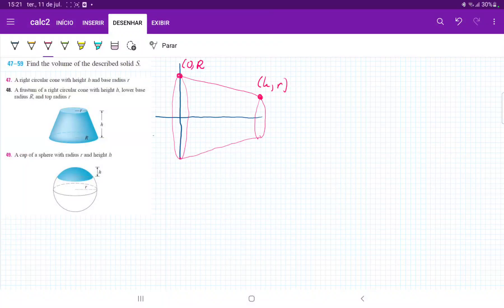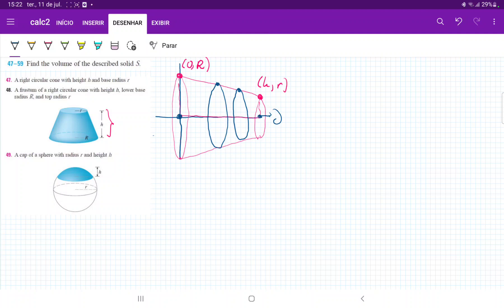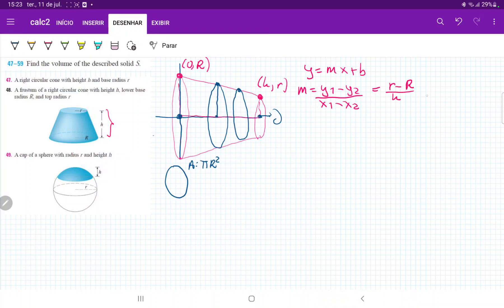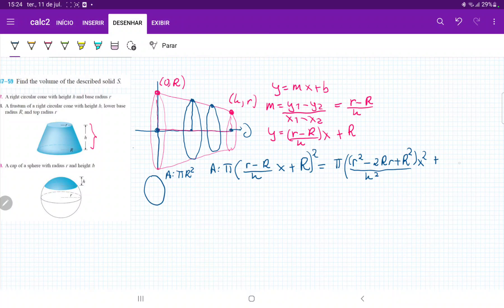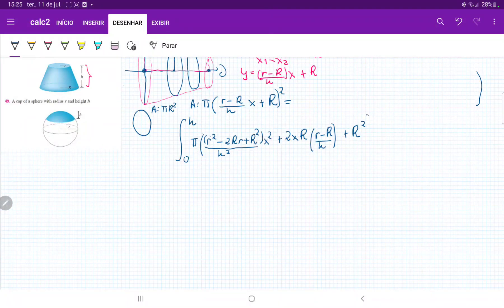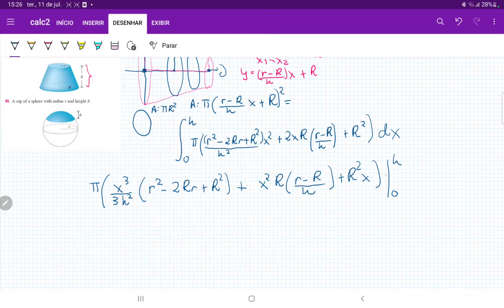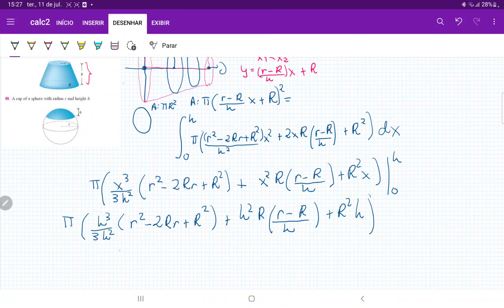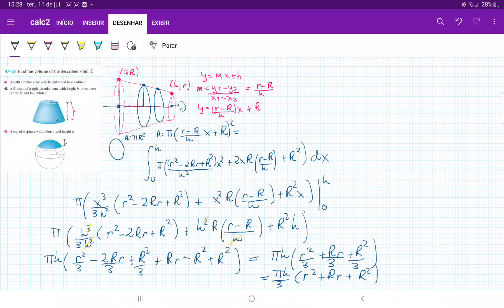6.2.48 Find the volume of the described solid. A frustum of a right circular cone with height h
Find the volume of the described solid S. A frustum of a right circular cone with height h, lower base radius R and top radius r